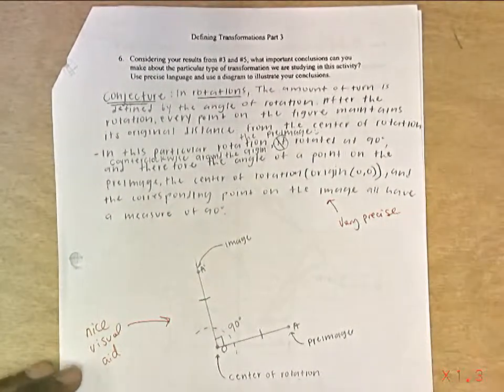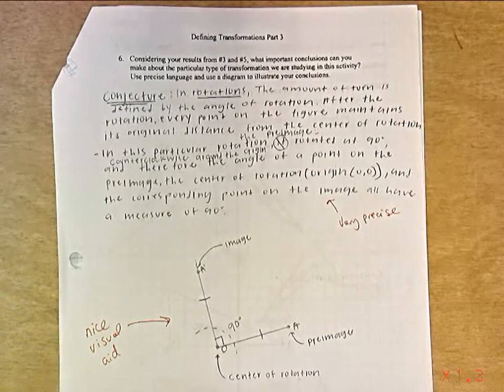Defining Rotations Reflection 1